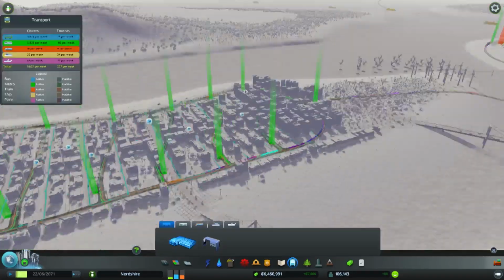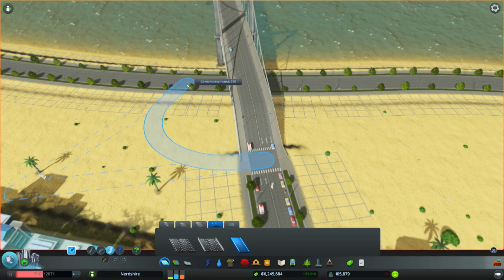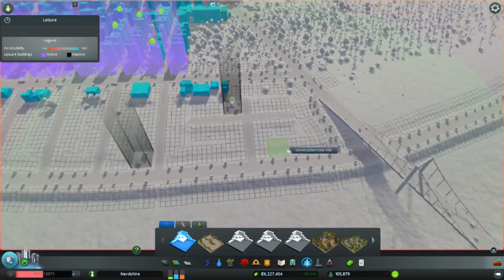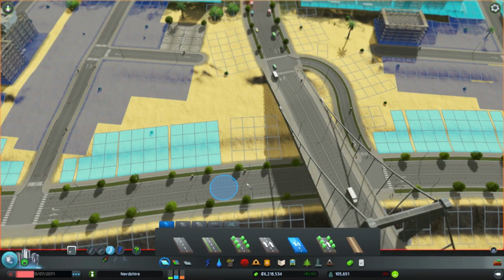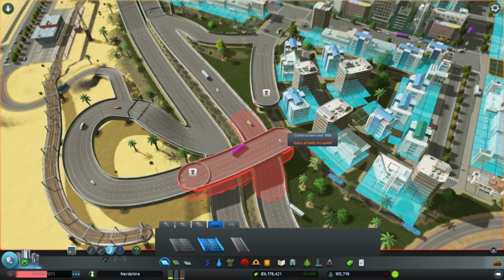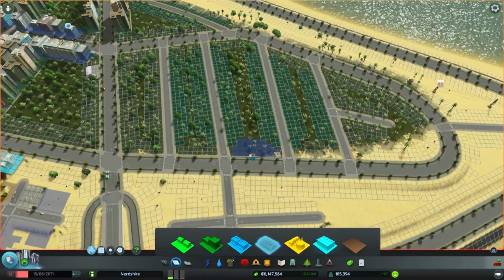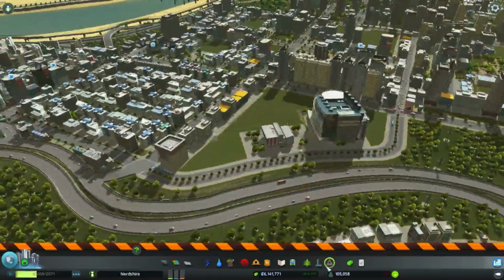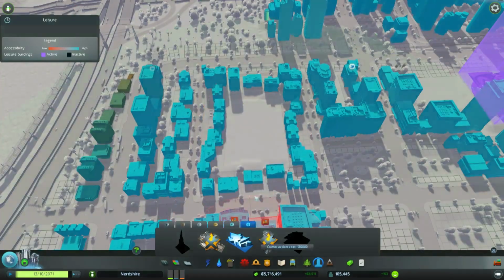THE THIRD BRIDGE | Cities: Skylines [#25]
Technically it's the 3rd and 4th bridges... but whatever...

► TwitchTV...

► TwitchTV...

► PC Specs...